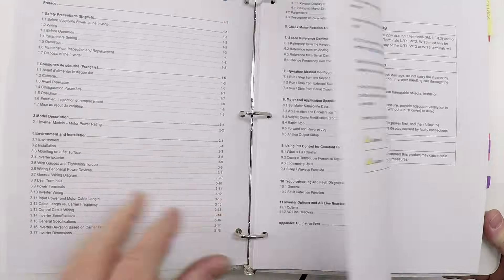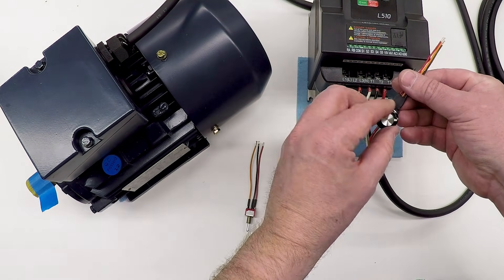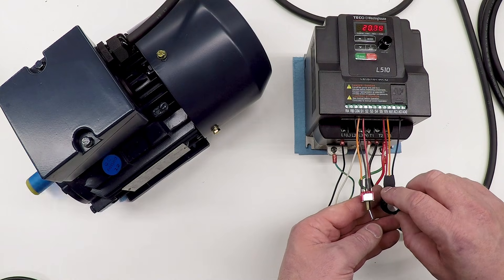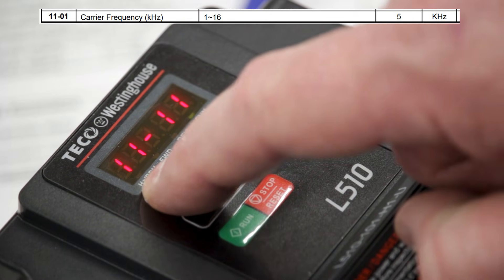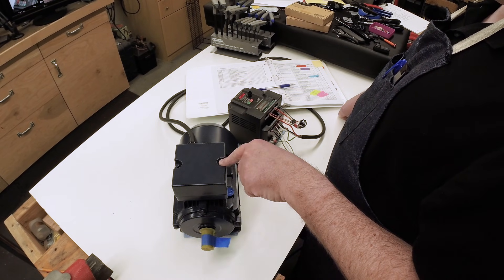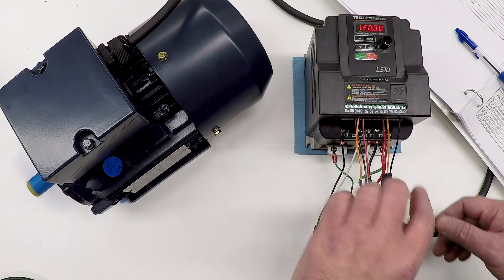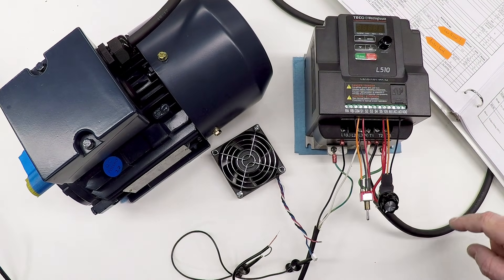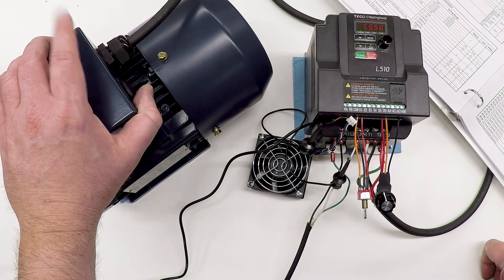Lathe VFD 2: How to Program a VFD for a lathe (Teco-Westinghouse L510)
Today we continue with the lathe VFD upgrade.  We walk through all of the programming of the VFD for external speed and direction control, we change settings to make the motor run smoothly and quietly and we even hook up a speed-controlled supplemental cooling fan.

If you want to do this upgrade on your lathe, here are the parts used in this video:

Linear Potentiometer Assortment (Amazon*)
Potentiometer Knobs (Amazon*)